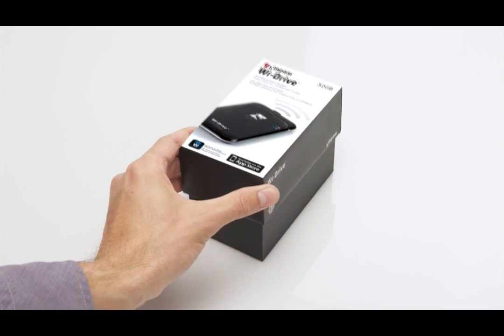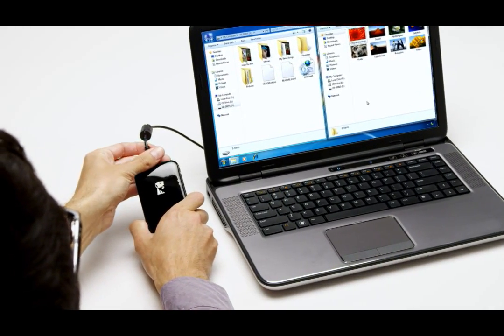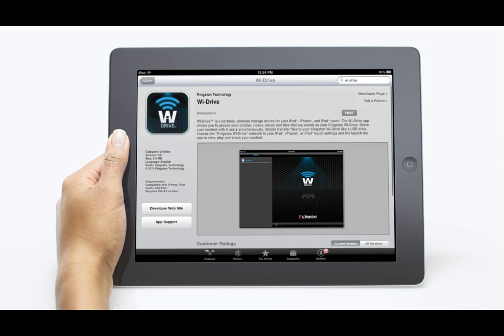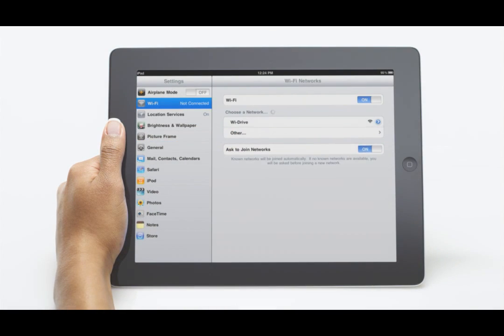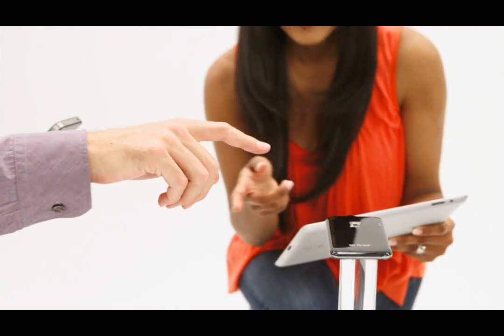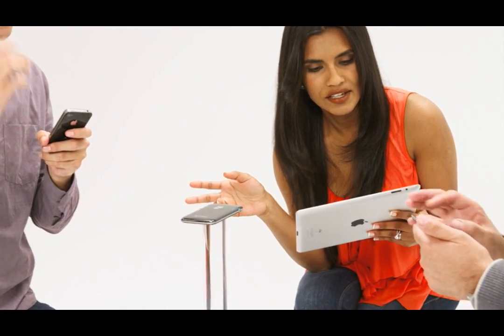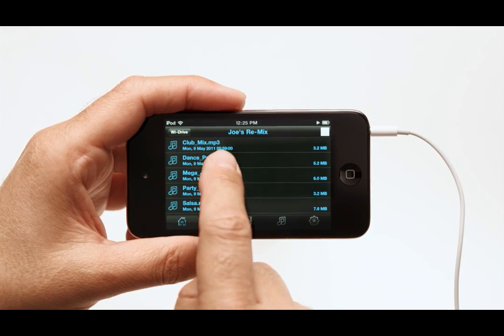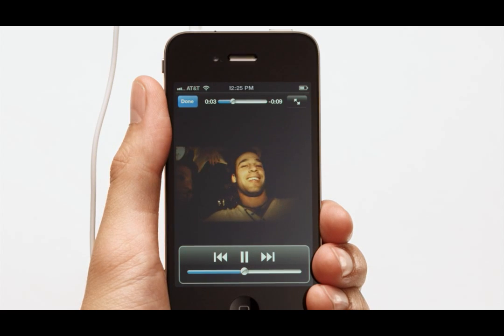How To Expand Apple iPad or iPhone Memory - Wi-Drive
- This video is an overview of the Kingston Wi-Drive which is a wireless portable storage and sharing solution for most Apple devices. Kingston's new Wi-Drive™ gives you added storage for Apple devices and lets you share photos, videos, music and more with three users on their own iPad®, iPhone® or iPod touch®.